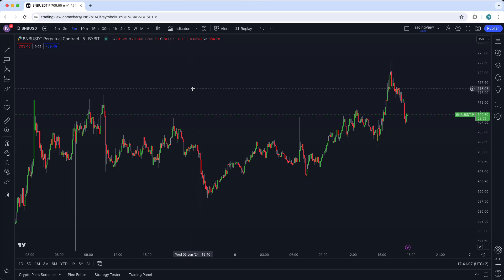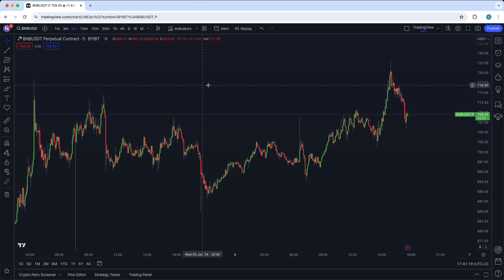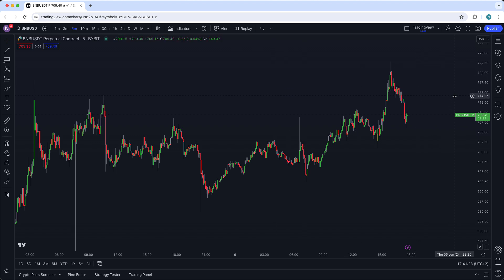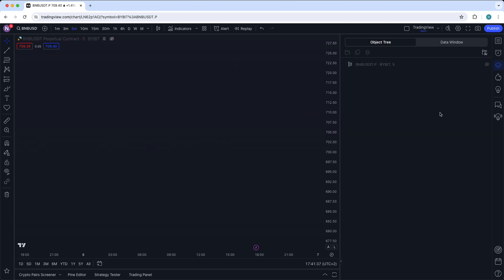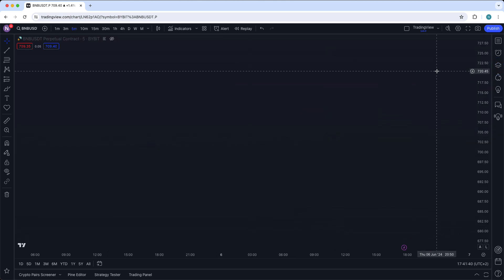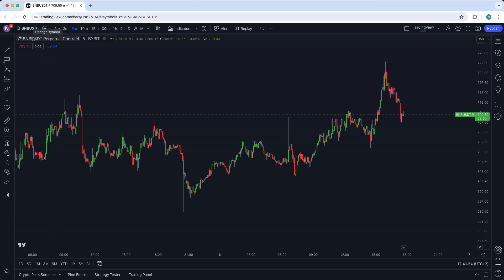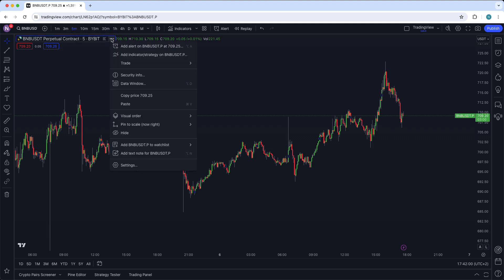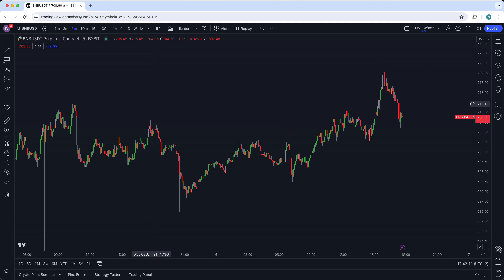How to Hide Chart in TradingView